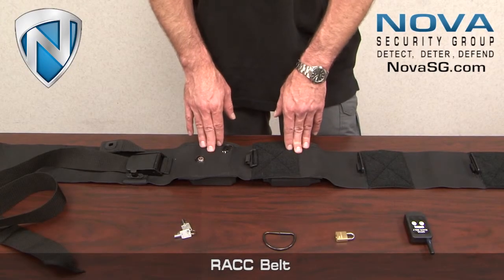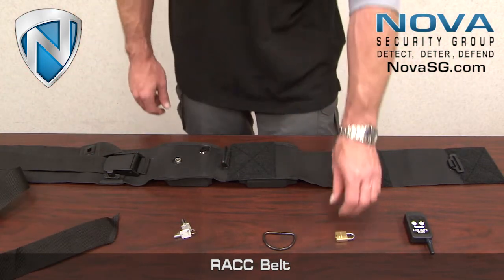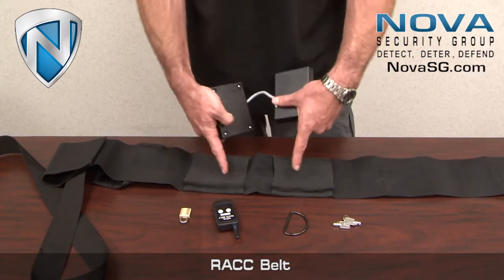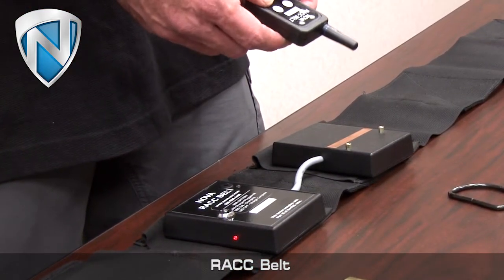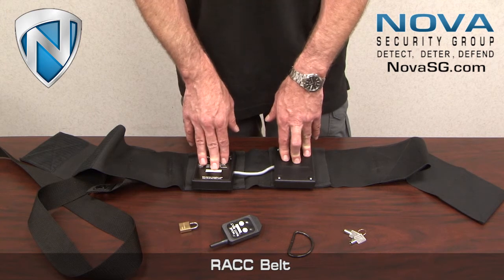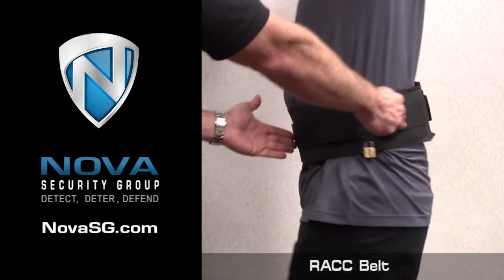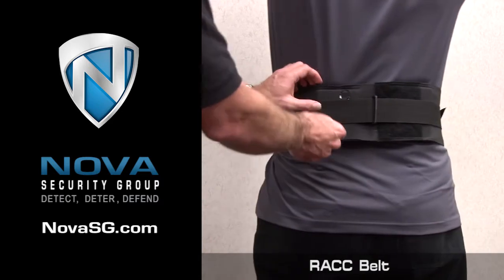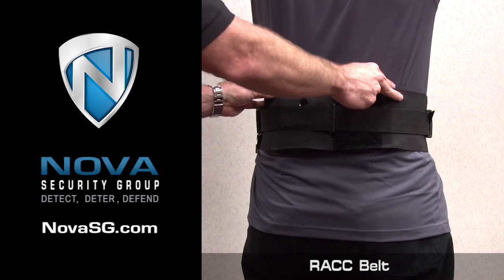Nova SG 6 RACC belt 0712